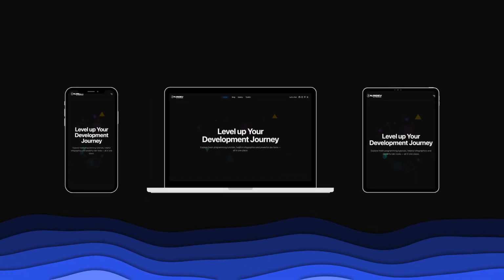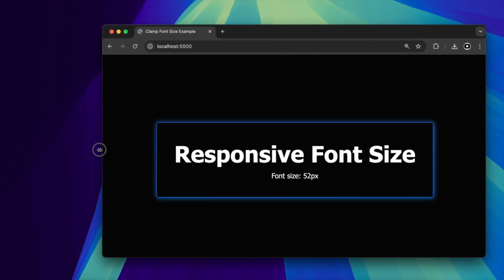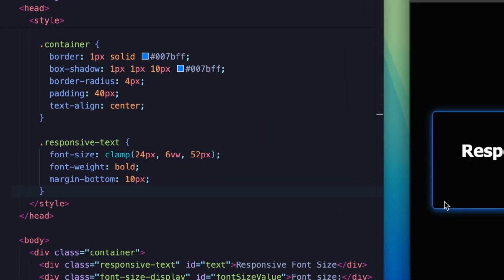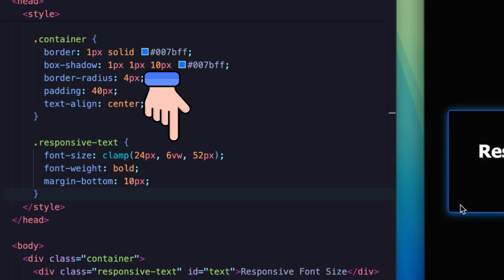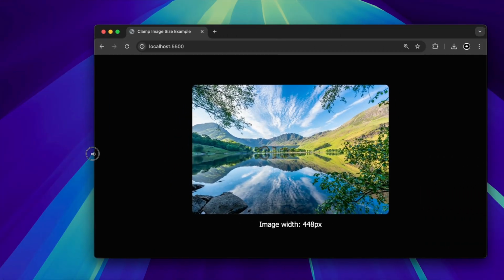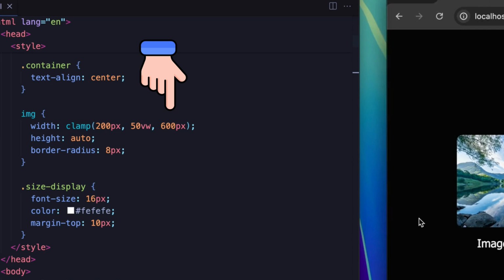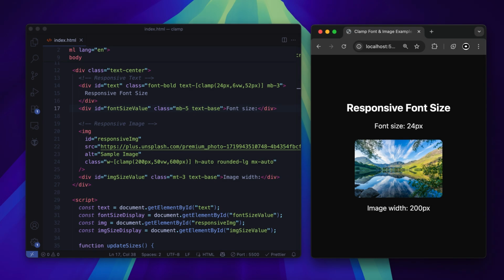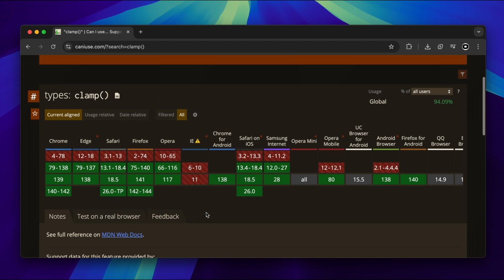Learn CSS Clamp in 90 Seconds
In this video, I explain what the CSS clamp() function is, how it works, and why it’s a powerful way for responsive design.

We’ll go through examples of using CSS clamp for font sizes and widths, so your text, containers, and images adapt perfectly across any screen without using media queries.

What you’ll learn in this video:

00:00 - 00:08: Responsive Design
00:08 - 00:25: Introduction to the CSS Clamp Function
00:25 - 00:51: Responsive Font Sizes with Clamp
00:51 - 01:10: Responsive Images with Clamp
01:10 - 01:21: Using Clamp with Tailwind CSS
01:21 - 01:36: CSS Clamp Function Browser Compatibility